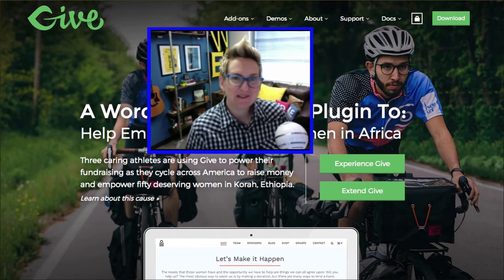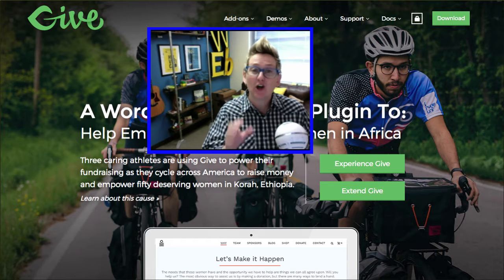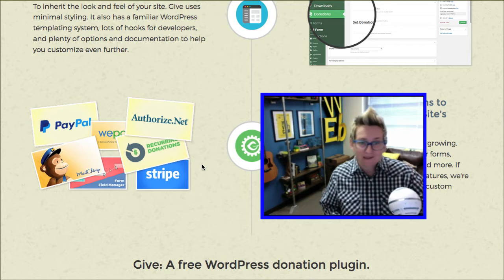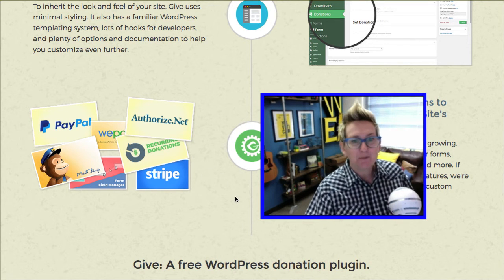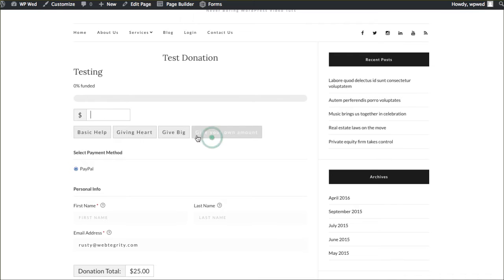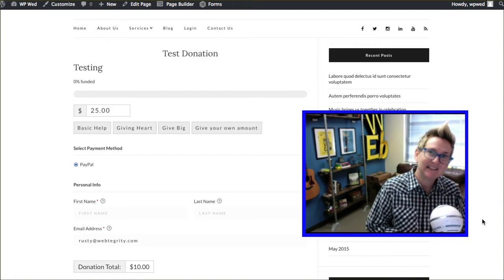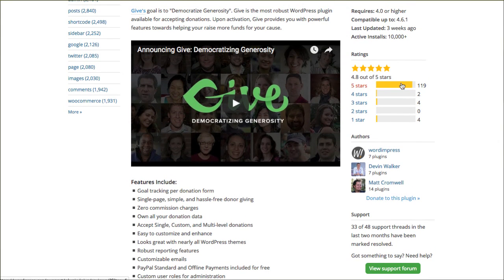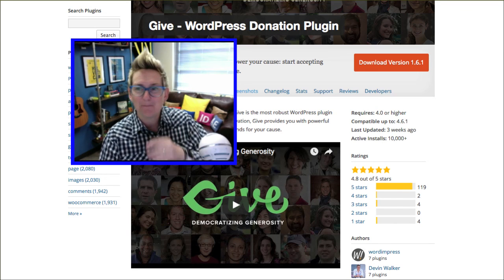Donation Plugin for WordPress - Short Review of Give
Presented by Kori Ashton This is the shorter version of Kori Ashton's review of the Give plugin for WordPress taking donations on your website. If you need to accept payments on your website - this is a great way to start!